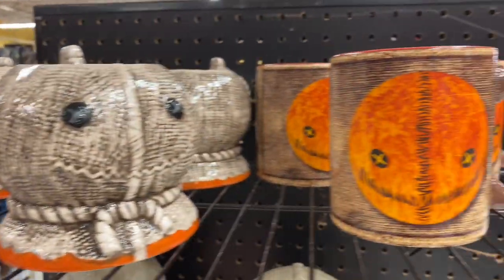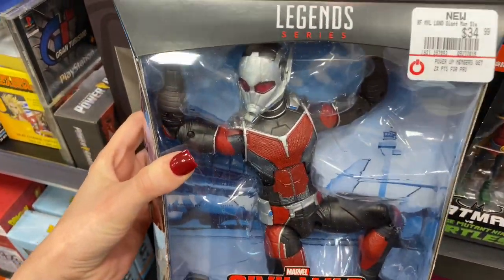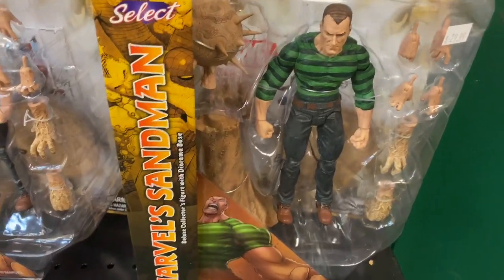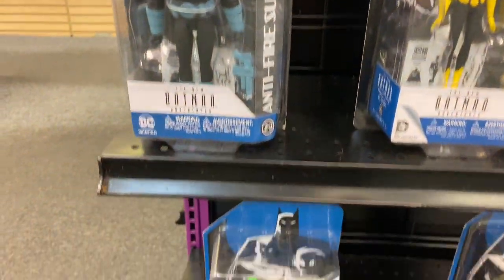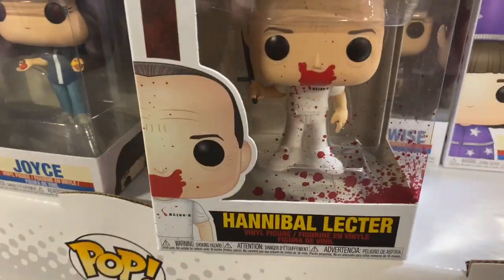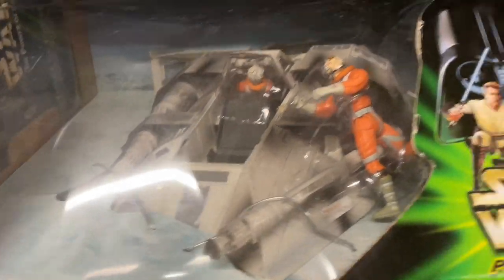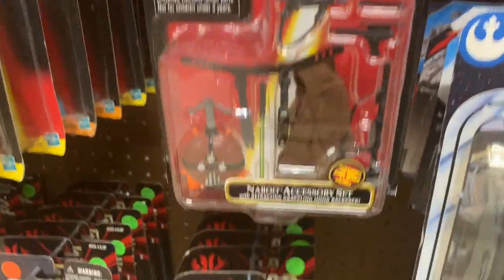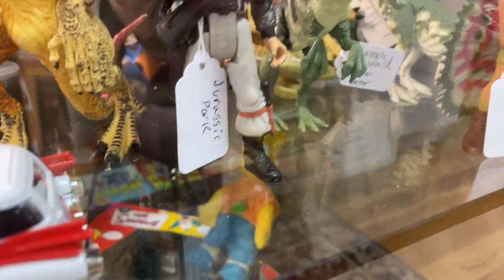TOY HUNTING ALL DAY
Was out all day looking for some cool treasures . Went to Game Stops, Walmarts, Targets, Hot Topics, Think Geek, Comic book shops , Halloween stores and went back to Tarpon to that Toy store everyone liked. I will be doing a video to share my  haul tomorrow with all of you.
Bella.

                    Instagram bellatoychest
                                             18514 us hwy 19 north Suite E